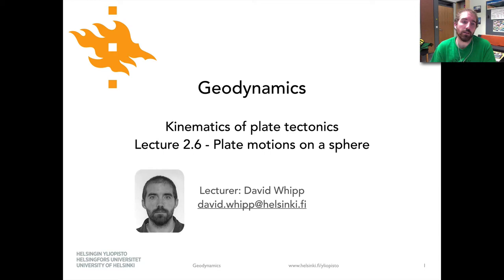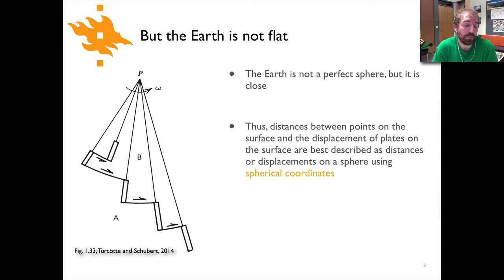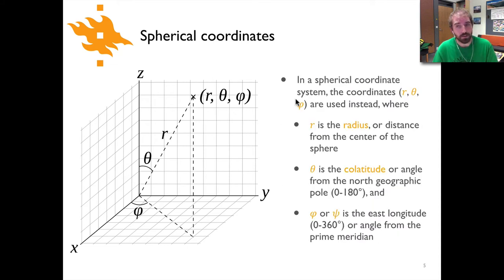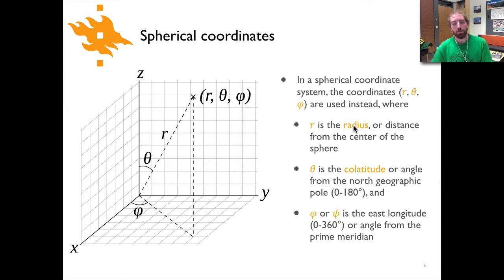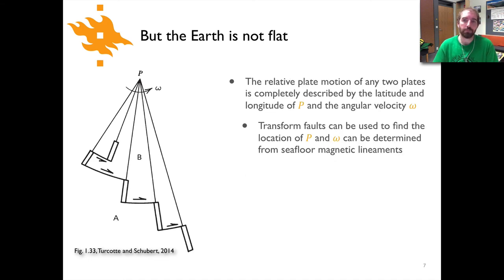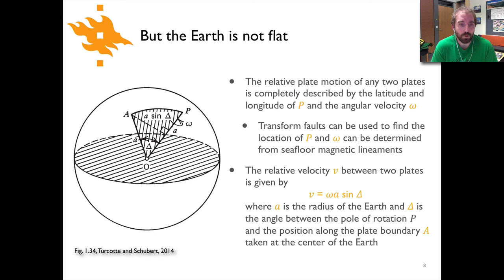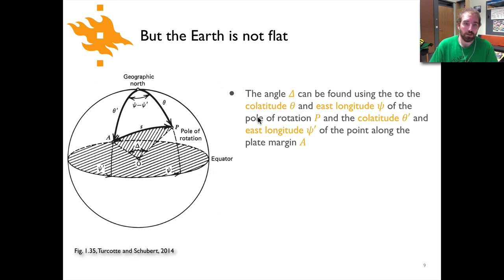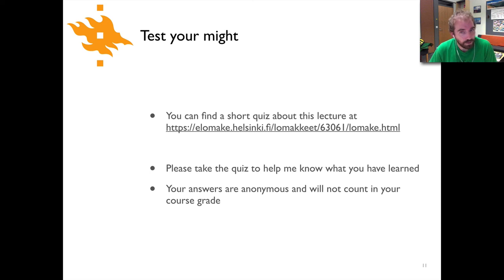Geodynamics - Lecture 2.6: Plate motions on a sphere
Mini-lecture 2.6 plate motions on a sphere, part of the topic Kinematics of Plate Tectonics in the Geodynamics course at the University of Helsinki.